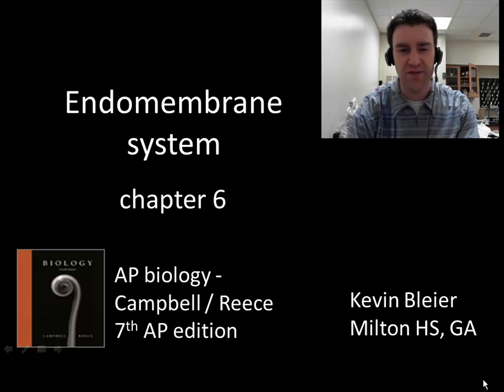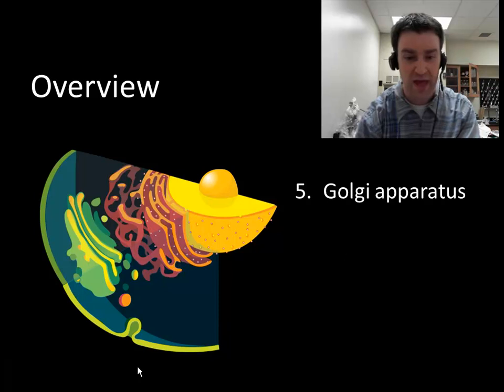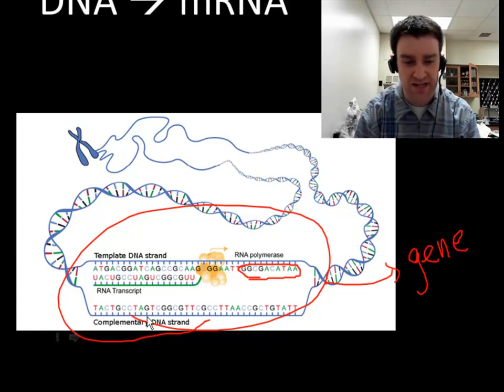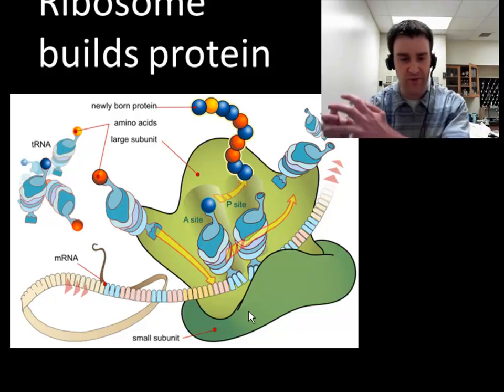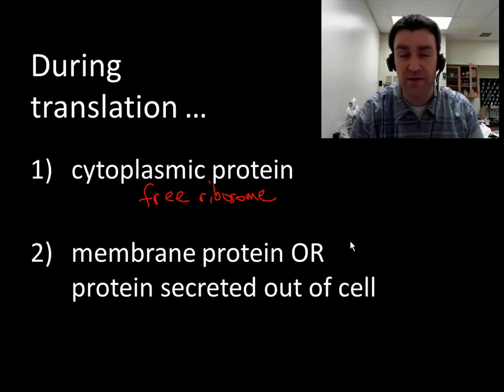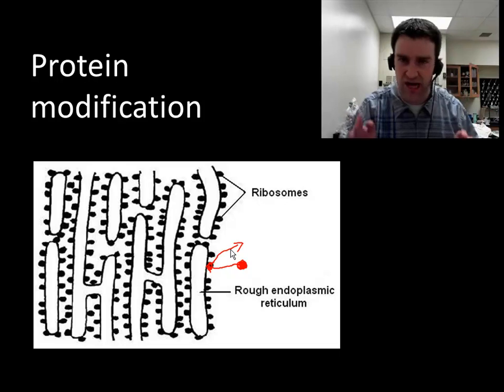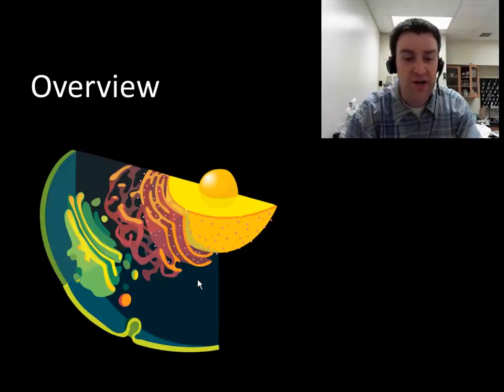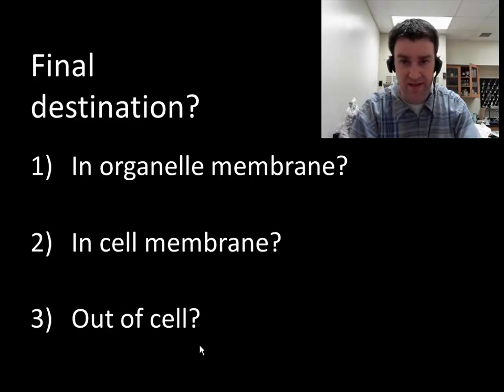Endomembrane system (protein production)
How the endomembrane system in eukaryotic cells produces, modifies, and delivers proteins to the correct place - brief discussion of transcription and translation, but focus on post-translational modifications that occur in the rough endoplasmic reticulum and Golgi apparatus